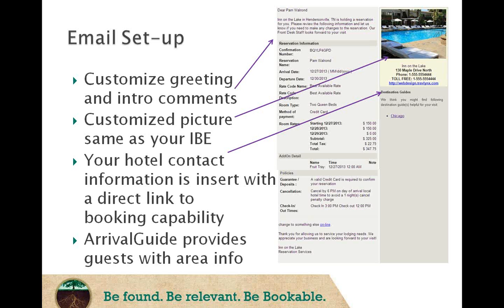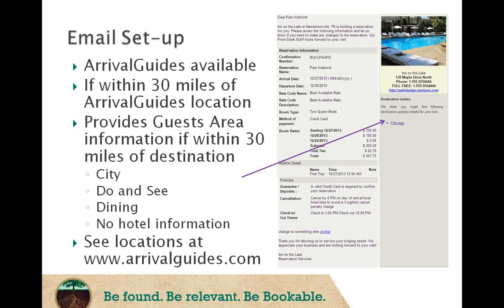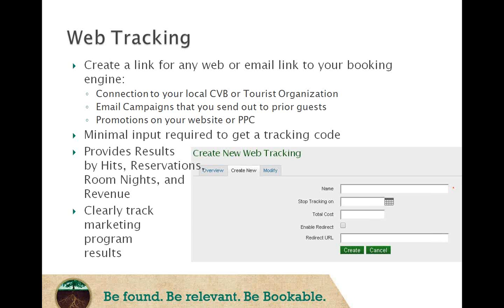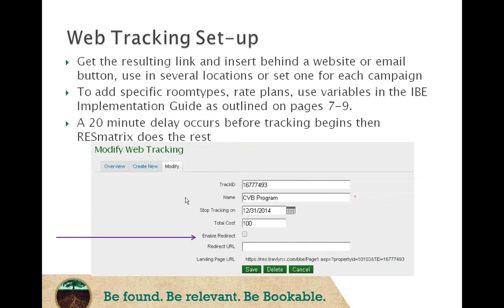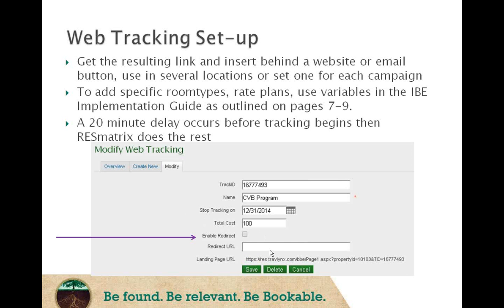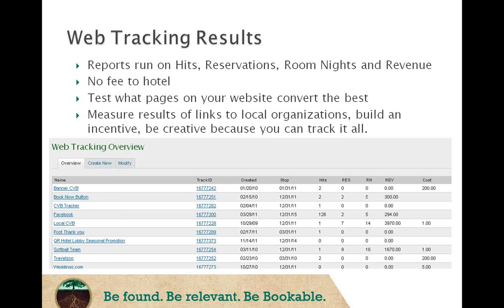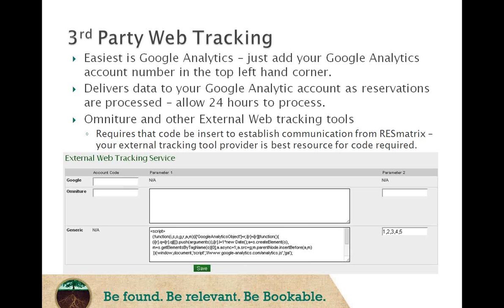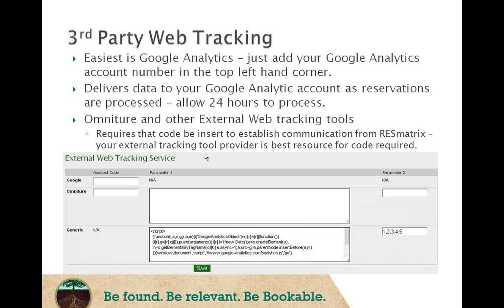RESmatrix Marketing Tab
Learn how to leverage InnLink's powerful CRS hotel data management platform to track hotel reservation sources.